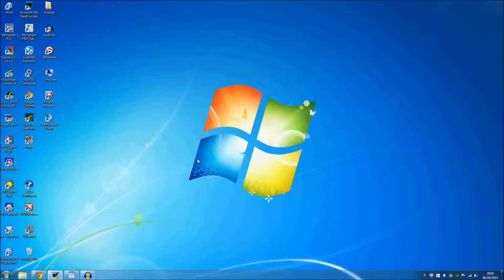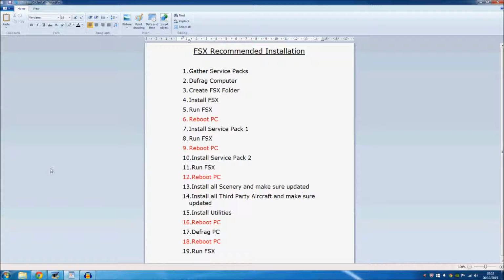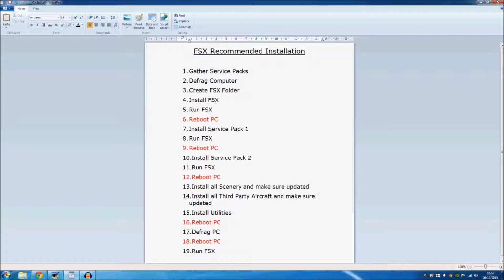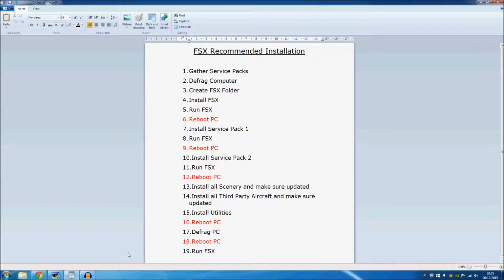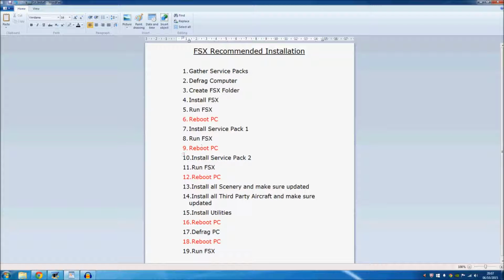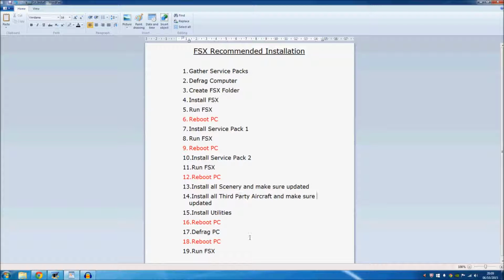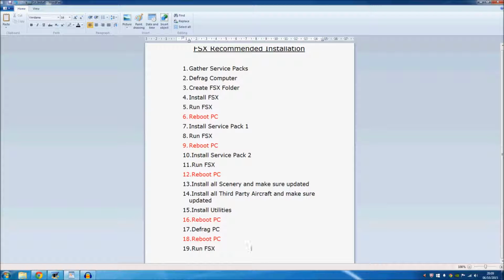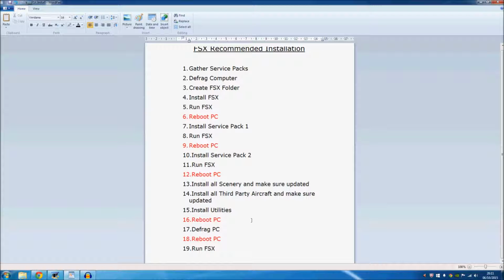FSX Tweak & Performance Series Pt1: FSX Install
Hi all

This is the first in a series I am doing on the topic of installing your simulator and then tweaking for performance. Each video will be a bitesize chunk of each step and explainations why I use this method.